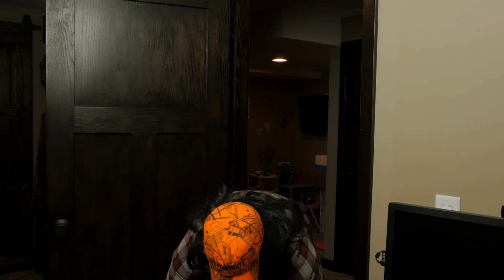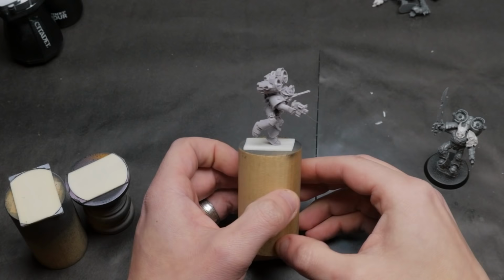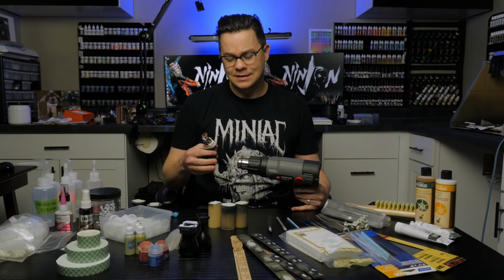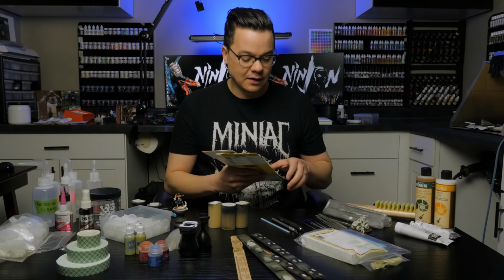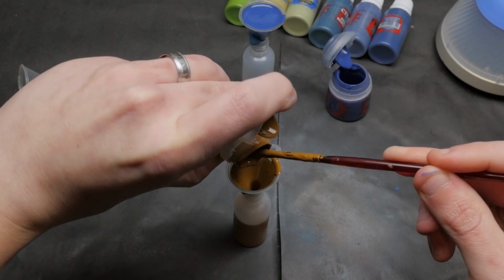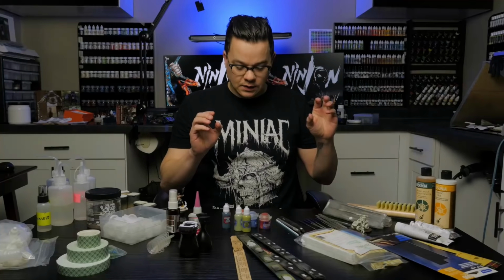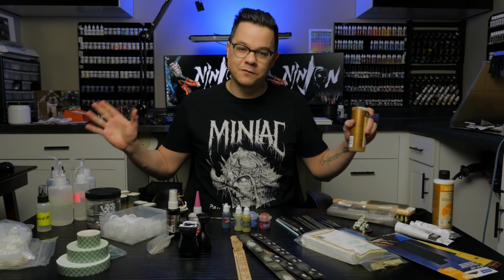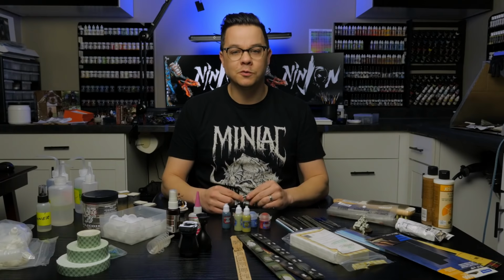The BEST Mini Painting Tools NOT Meant For Us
Shieldwolf Miniatures

Amazon links to materials, no extra cost to you and they give me a bit of money as a kickback (anything you buy while starting with these links, actually!):

Insta Set Super Glue Accelerator

Heavy Body Acrylic Titanium White